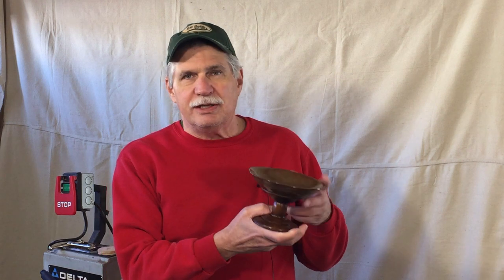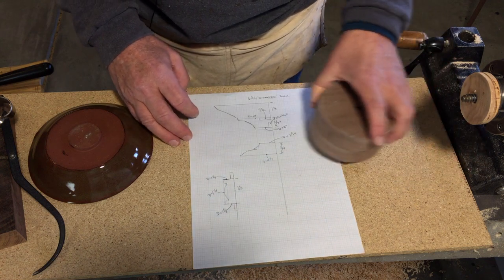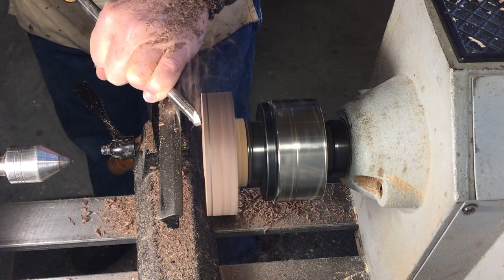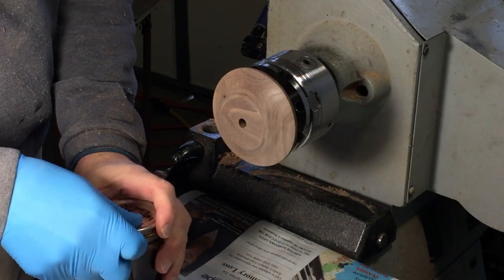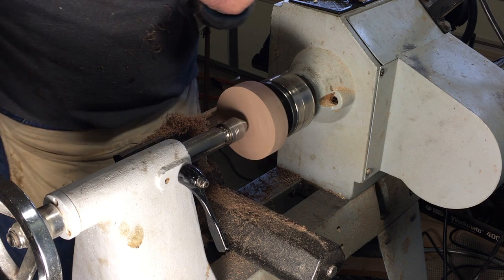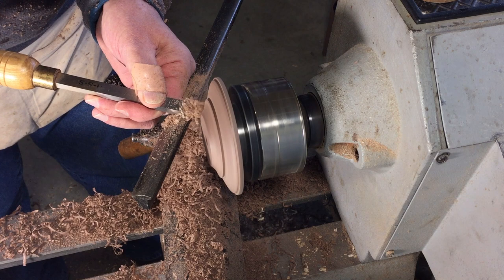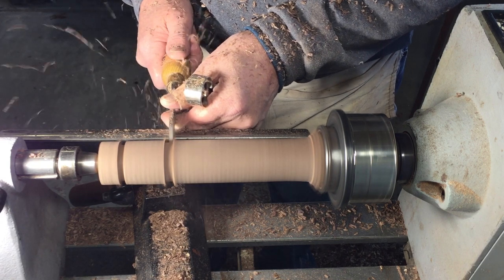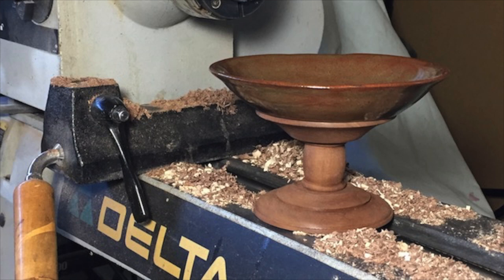Ceramic & Walnut Candy Dish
In this video I turn a small stand for my ceramic candy dish.  I started taking pottery classes about 6 months ago.  I'll be looking for ways to combine ceramic pieces with wood.  This is my first attempt and I think it turned out pretty nice.  I did dye the piece as I explained in the video.  The dye was a combination of 1 part Med. Brown, 1 part Light Brown and 1 part Vintage Cherry.  All were from General Finishes.  I hope you enjoy my video.  Questions are always welcome.